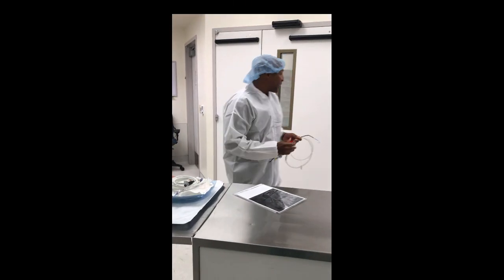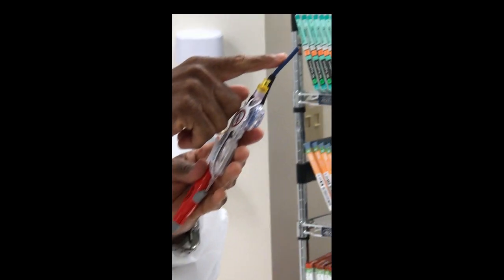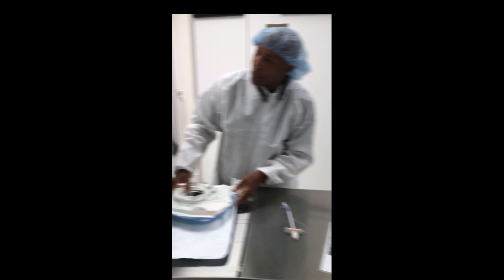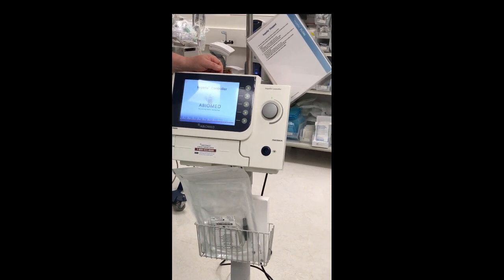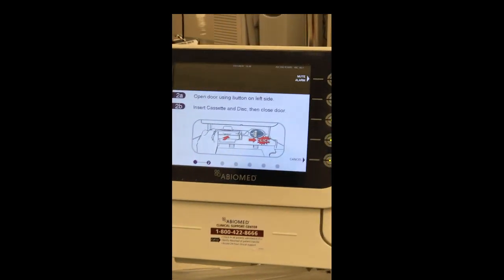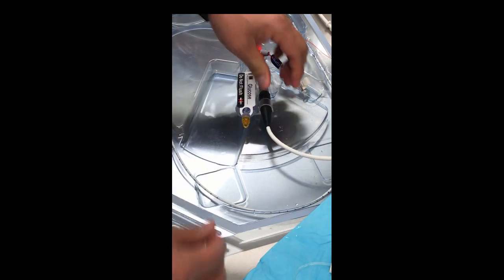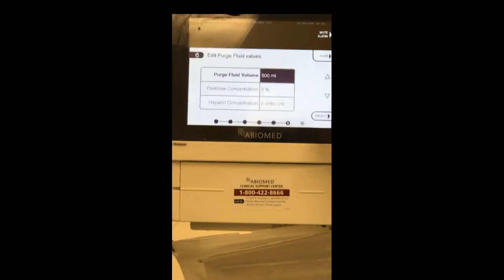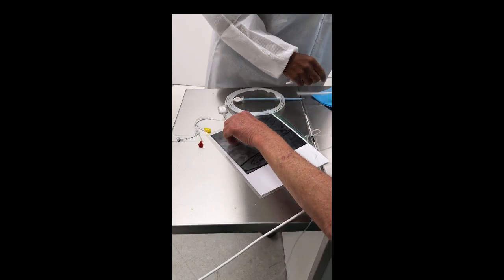Impella Setup Cath Lab Inservice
This video goes through the FIRST entire Impella Inservice shows Setup, staff troubleshooting, its covers full range, excellent presentation and quite funny at times with Cath Lab humor.

Today the staff  is Pros and have placed multiple Impellas with ease.

Great refresher or initial training for any Cath Lab!